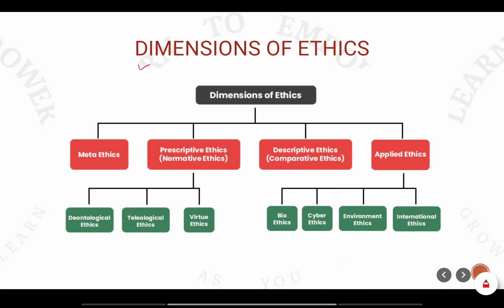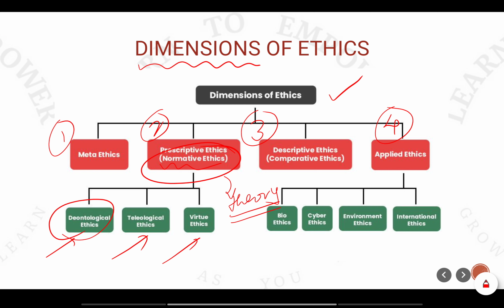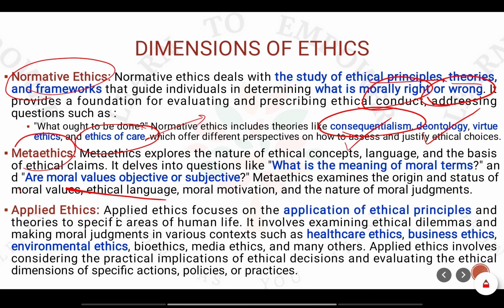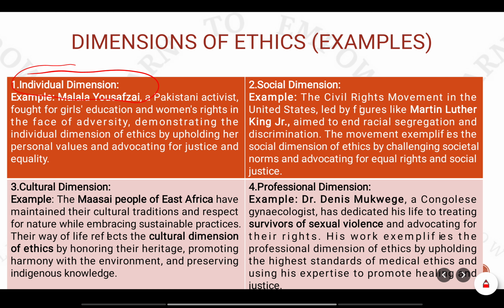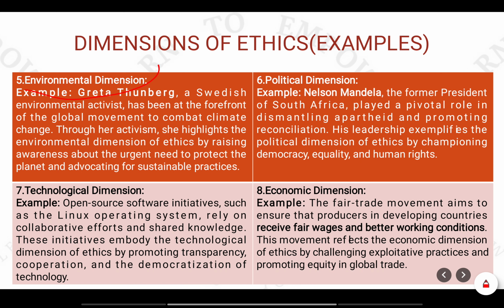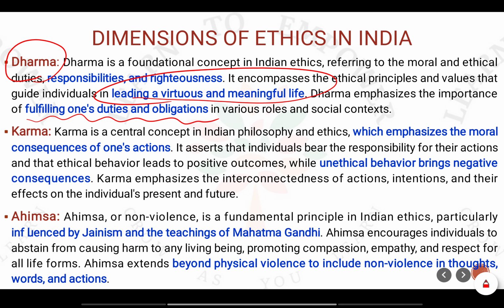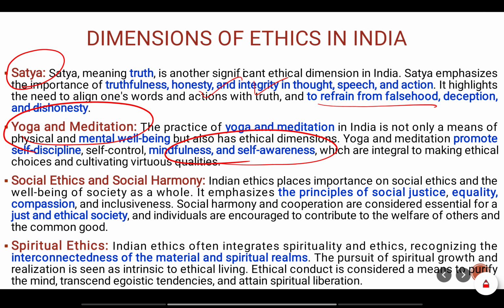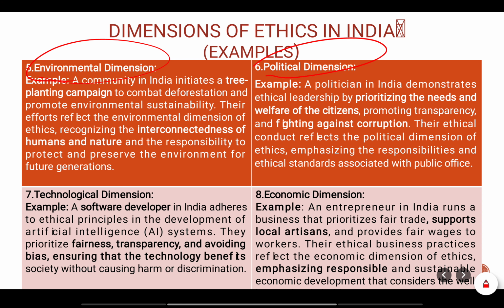Dimensions of Ethics; Ethics - in Private and Public Relationships (Part 1)